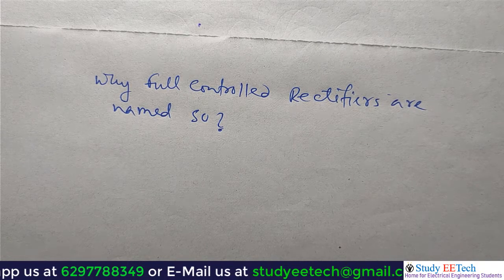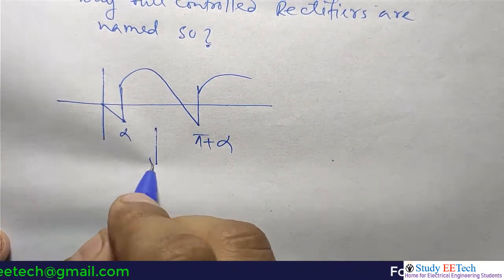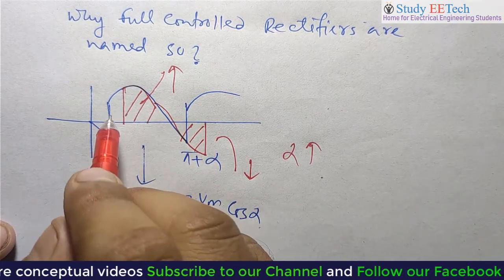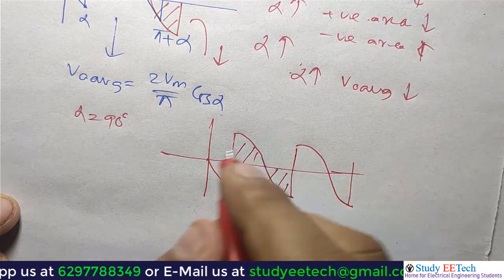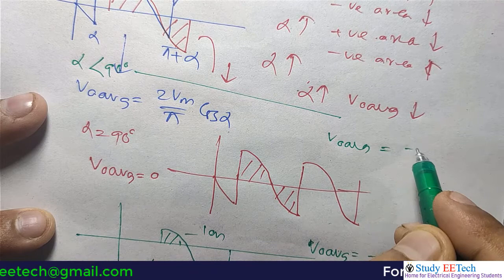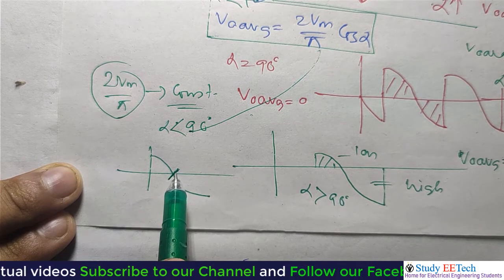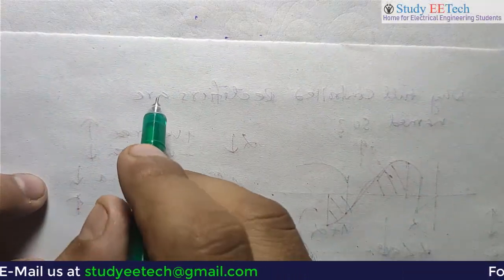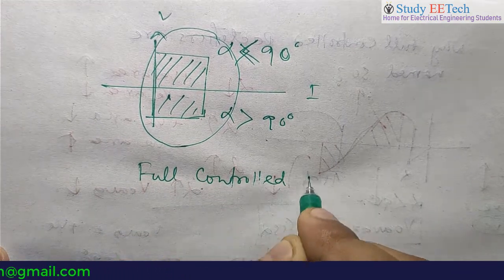Why Full Controlled Rectifiers are called Full Controlled?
After watching this video, you will learn the meaning of the term 'full controlled'. At the end of the video, you will be able to explain the term full controlled with the equation of the average voltage, with graph between average voltage and firing angle. You will also be able to answer why negative wsing occurs in the output voltage waveform.

Power Electronics is an important subject in Electrical Engineering and also in Electrical and Communication Engineering. The working principle, circuit diagram and industrial application of ac to dc rectifier, dc to ac inverter, dc dc converter, SMPS, cycloconverter are explained in this course. It is highly recommended that watch the videos sequentially to understand better.

These concepts will help you to score well and get a better rank in gate 2020 and other competitive exams.

Study EETech is dedicated to all Electrical Engineering students. It will offer you the best quality conceptual video lectures on different subjects of Electrical Engineering.

Do not forget to put your precious feedback in the comment box. This will help us to grow high and provide you with quality content. Thank you.